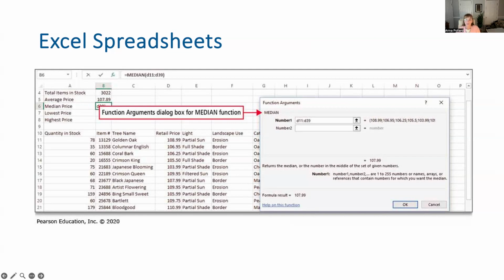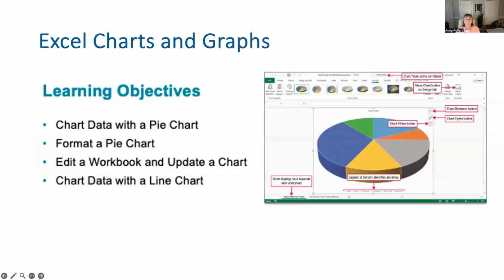Learn Information and Communication Technology with Anna Pollard - MyFunScience.com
🎓 Learn Information and Communication Technology with Anna Pollard!

Hello, I'm Anna Pollard, an instructor at MyFunScience.com. In this video, I introduce the Information and Communications Technology course, designed to equip students with essential computer, digital, and information technology skills for academic and career success.

💡 What You'll Learn:

- Fundamentals of Microsoft Office: Word, Excel, and PowerPoint.
    • Create and format business letters, resumes, and research reports.
    • Design flyers, newsletters, and charts.
    • Use Excel for data entry, formulas, charts, and more!

- Presentation Skills: Create, edit, and enhance presentations with transitions, animations, and objects.

- Technology Essentials:
    • Basics of computer hardware, software, and information processing.
    • Cybersecurity, network security, and troubleshooting.
    • Digital ethics, cloud computing, and internet applications.

This course is perfect for students looking to develop practical, real-world technology skills to thrive in today’s digital age.

📩 Have questions? I look forward to seeing you in class.